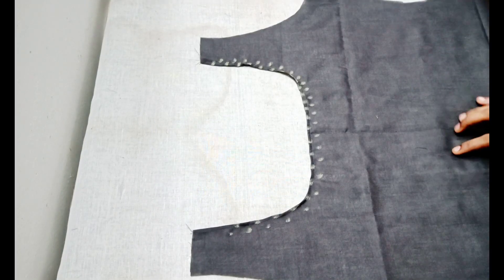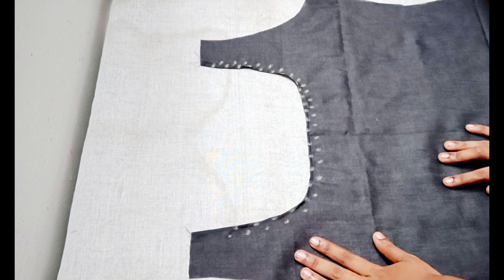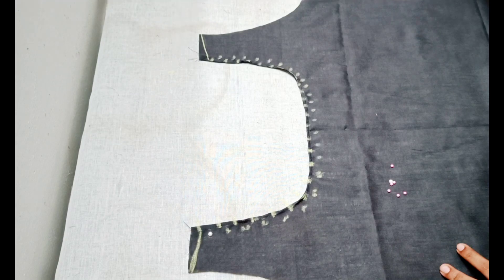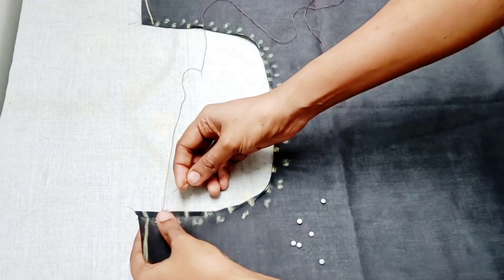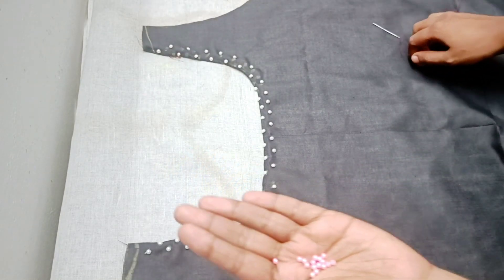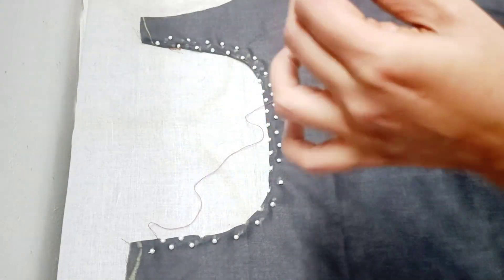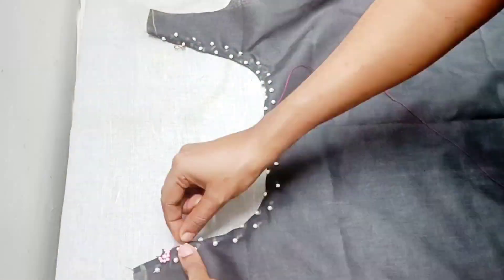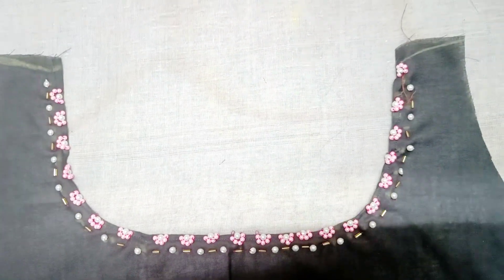മുത്തുകൾ കൊണ്ട് ഒരു Kurti 🤩തുന്നി നോക്കിയാലോ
Hi everyone,
Today I am sharing 'cutting and Stitching beads work kurti '.